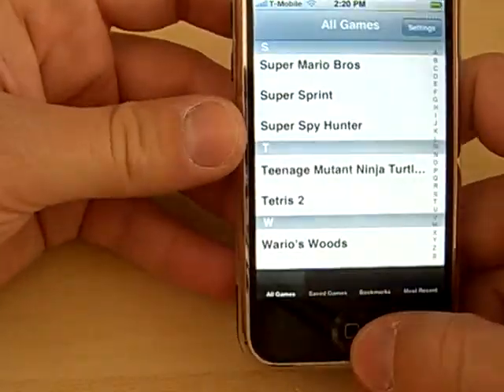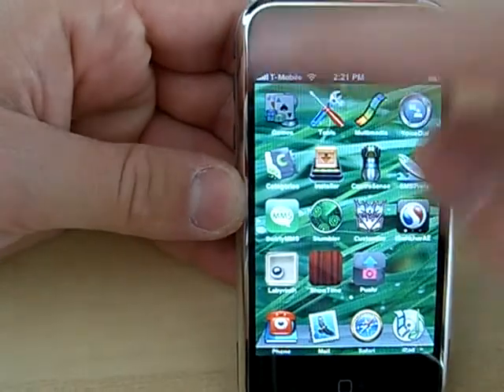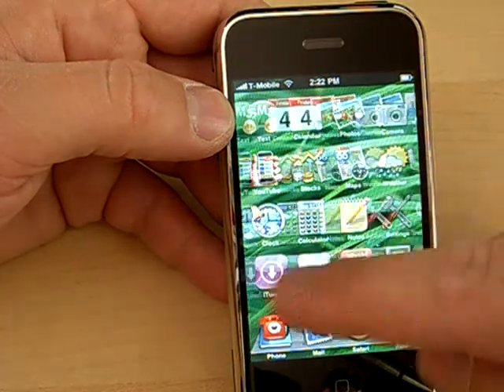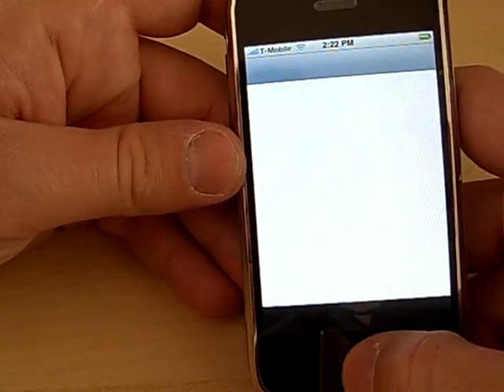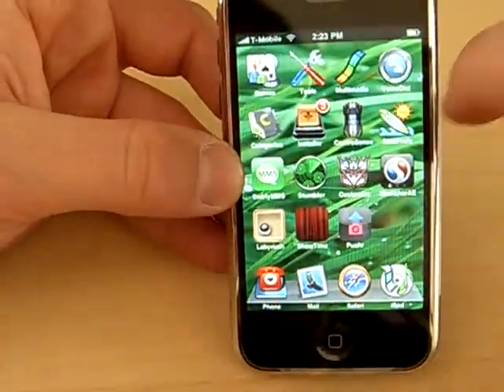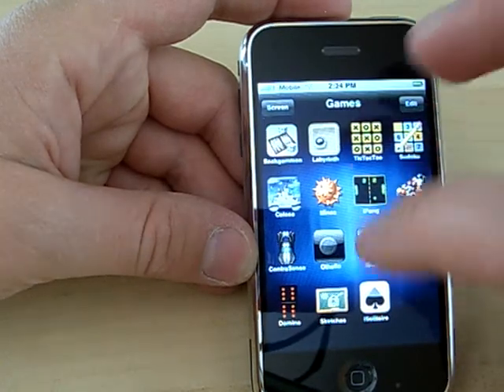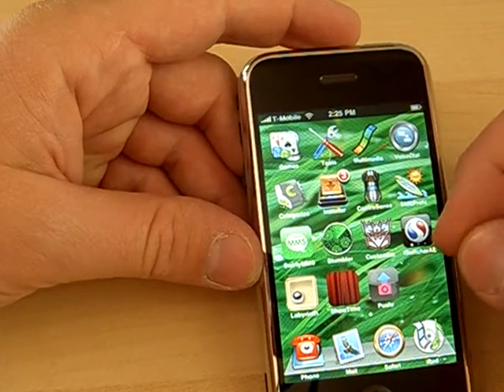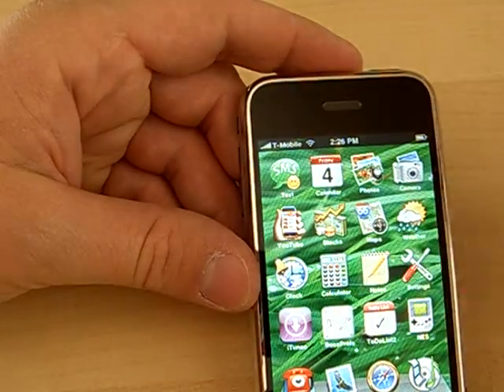iPhone Promotional Video II